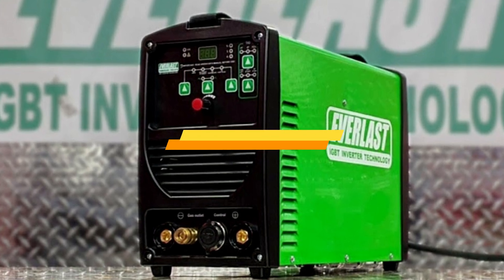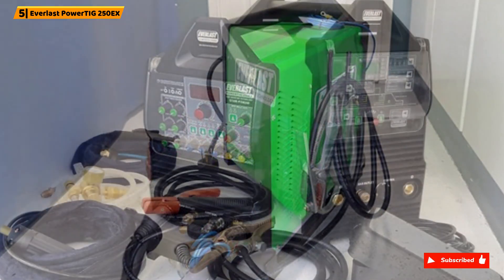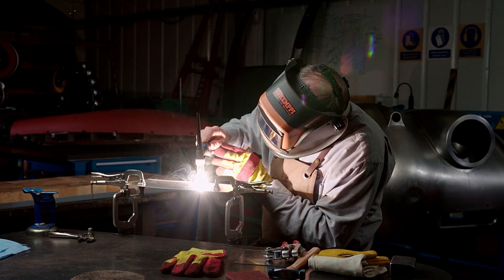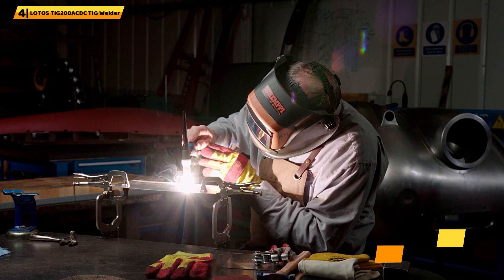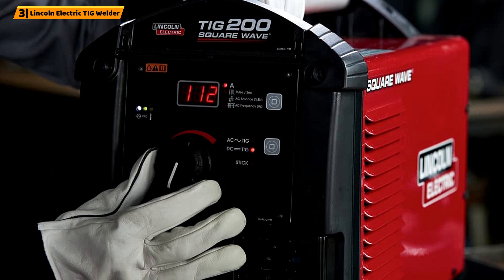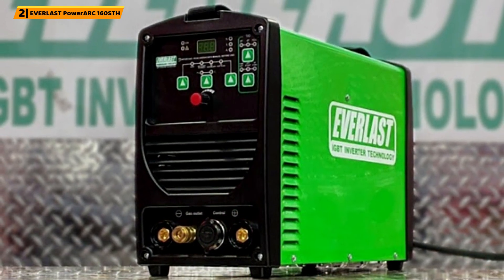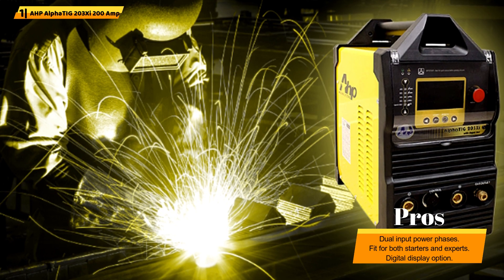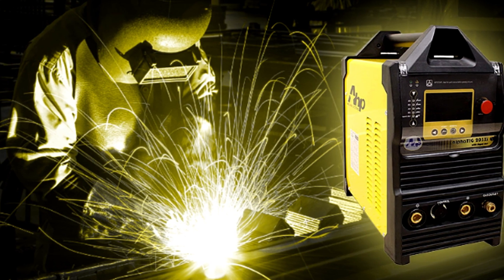The 5 Best TIG Welders On 2024 || TIG Welder (Review & Buying Guide )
Hello Everyone. Today The 5 Best TIG Welders 2024. "Welcome to our product review show channel.

See Product Link:
5✅ Everlast PowerTIG 250EX
4✅ LOTOS TIG200ACDC TIG Welder
3✅ Lincoln Electric TIG Welder
2✅ EVERLAST PowerARC 160STH
1✅ AHP AlphaTIG 203Xi 200 Amp

✅Tungsten Inert Gas welding refers to the use of non-consumable tungsten electrodes to deliver current to the welding arc. The challenging factor about this type of welding is engagement. It requires you to use both hands while operating. However, it’s worth the effort because the results are excellent – exceptional and attractive welds. In most cases, argon is used in the cooling system. Helium was used in the early years, earning the title heli-arc welding.

For the best TIG welder on the market for your home or commercial use, it’s essential to understand the fundamentals of the industry. You’ll require a TIG welder for your business, car, or simple home repairs. The purpose of the welder determines the factors you will need to consider before buying one. You may wish to also invest in a bench vise for your welding needs.